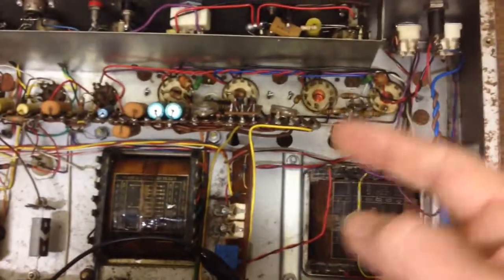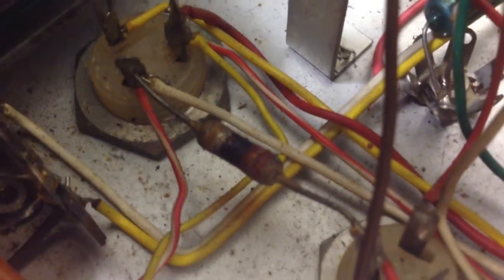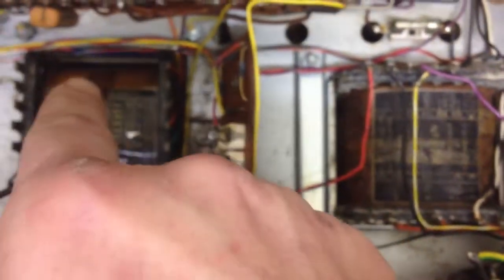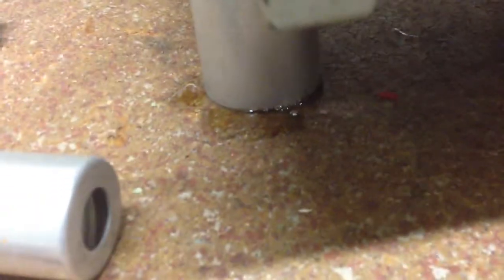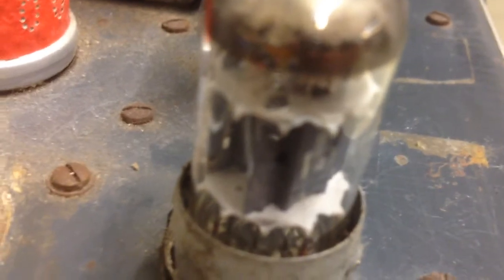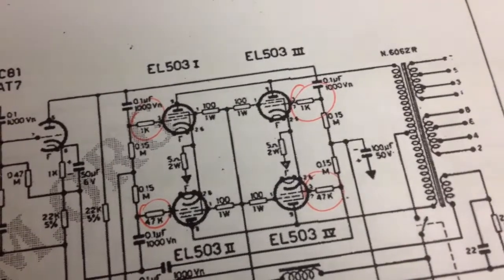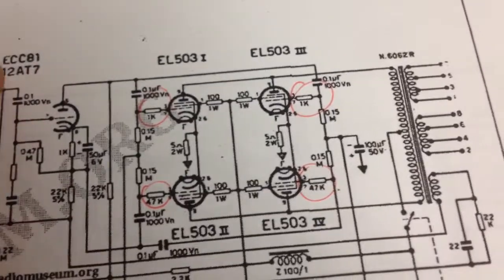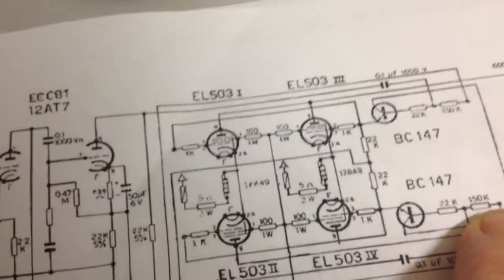Geloso G1110 Tube amp -- capacitors are literally leaking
I had already changed the power chord on the this amp and apparently replaced some capacitors about a year ago. Time to but this 130W tube monster back on the bench... This is the series II version, featuring BC147 transistor which must be giving them extra power. The original unit was 110W.